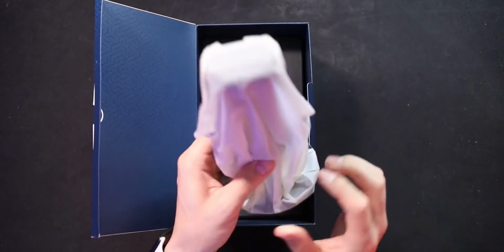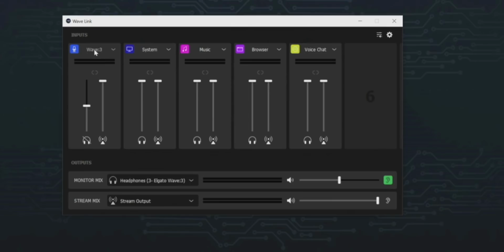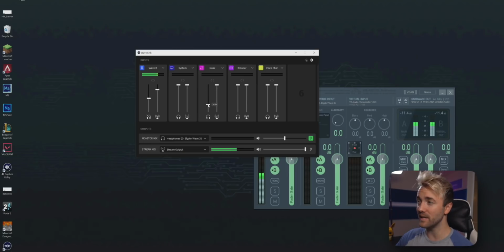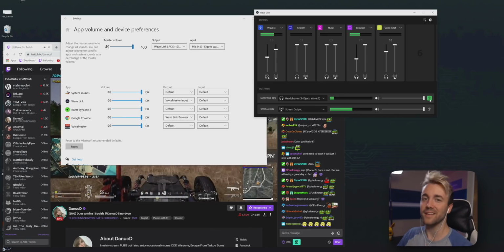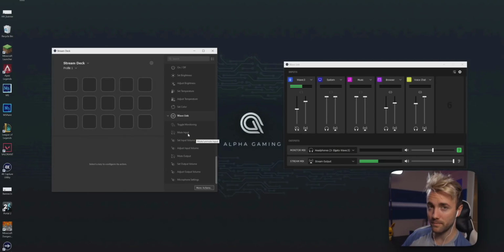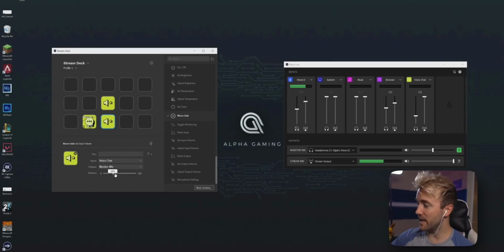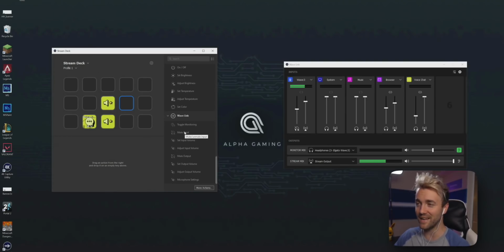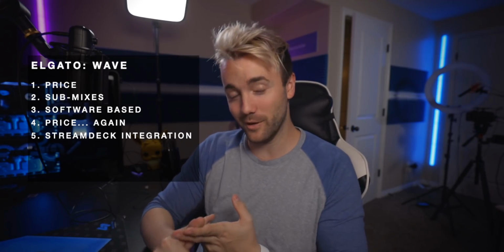Elgato's New USB Mic.. may have KILLED the GoXLR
The Elgato Project Wave is FINALLY out and it is.. pretty incredible. But the question is.. is it better than the GoXLR?

Description tags, yo: audio, sound, microphone, voice, xlr, obs